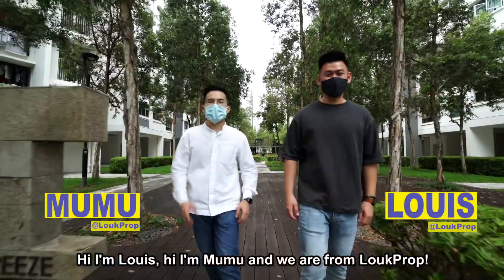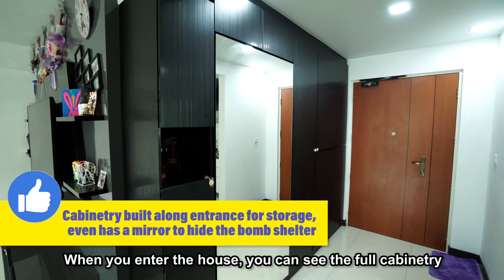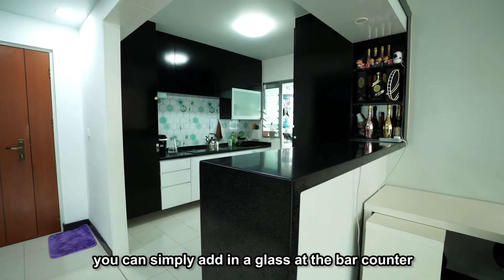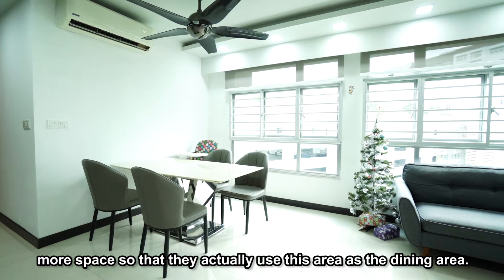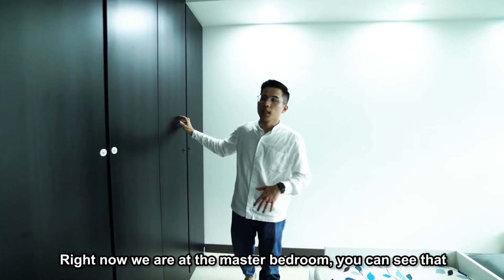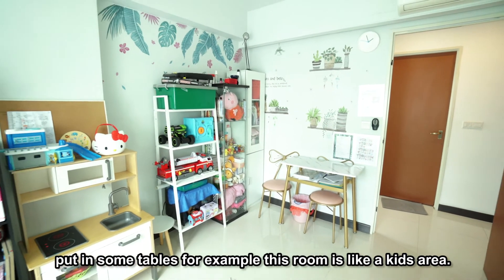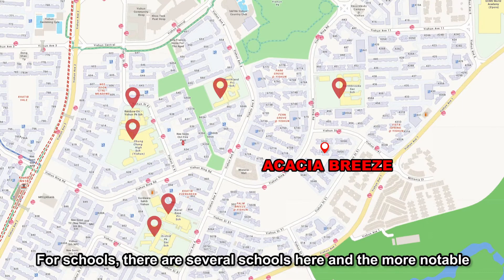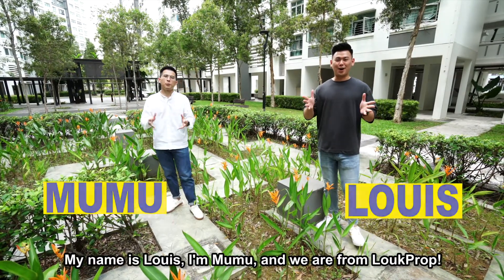Acacia Breeze | Spacious, Rare Corner 5 Room HDB at Yishun | 沐沐新加坡看房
[update: Sold]

Looking to upgrade or move into a spacious 5RM unit for your family in the Yishun area? This beautiful 1206 sqft unit overlooks the play garden of the neighbourhood, watch the home tour to find out more! 🎬
⭐ Unit Highlights:
✅ Well renovated!
✅ Huge living room area!
✅ Bright and Breezy!
✅ North-South Orientation!
✅ No Afternoon sun!
✅ Corner unit, and yard not facing corridor!
✅ Functional and efficient layout! No wasted space!
✅ One of the 17 units that is NS Orientation and True Corner
⭐ Amenities and Transport:
✅ 2 Bus Stop to Khatib MRT
✅ Nearby supermarkets: Sheng Siong Hypermarket And NTUC Fairprice
✅ Nearby malls:  Wisteria Mall, North Point City
✅ Near to Yishun Park, SAFRA, and Orchid Country Club
✅ Plenty of Eateries, service providers and clinics nearby
✅ Easy access to SLE/CTE/Seletar West Link
⭐ Schools Nearby:
✅ Northland Primary School, Huamin Primary School, North Brook Secondary School, Northview Secondary School
★ Call or text Mumu Shih @ 97835992 for an exclusive viewing now! ★